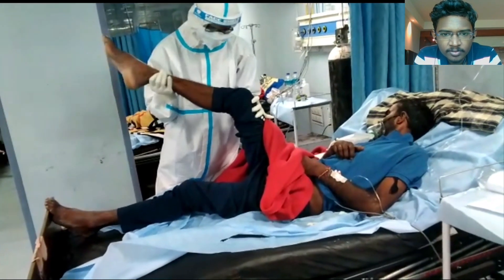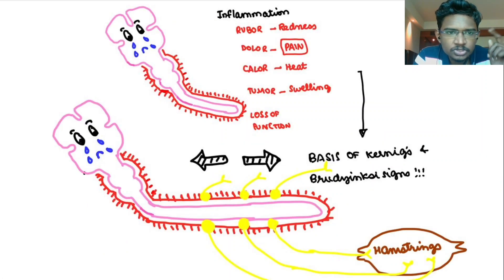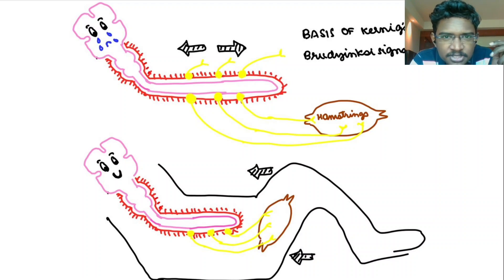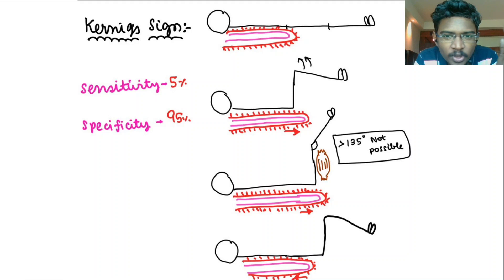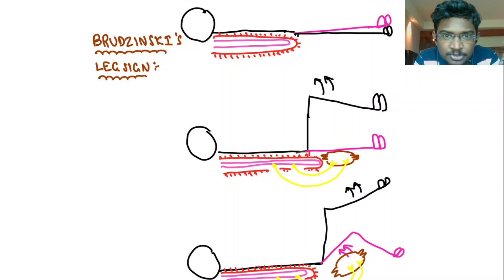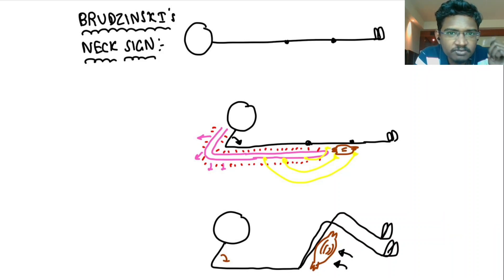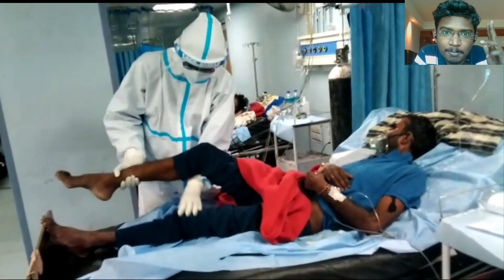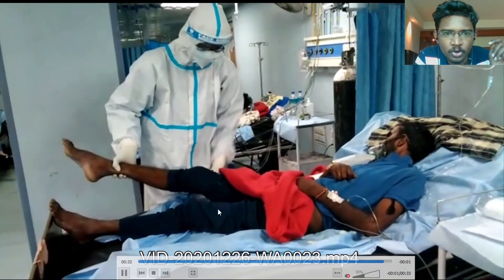Kernigs and Brudzinski's sign explained with demonstration | Clinical Neuro | NEXT based approach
NEXT INICET CLINICALMEDICINE BEDSIDE MEDICINE#EXAMINATIONMETHODS
Welcome back friends! To our next SketchifieD! Series

Amidst covid times we have worked hard to collect a series of clinical images and videos which will help you get the real clinical knowledge that is of utmost importance for NEXT based exams..

Clinical medicine is what makes you a doctor! Let's be honest- these basics aren't like that pythagoras theorem.. these will be applied at every single second in our clinics no matter what branch you choose!. bcuz at the end of the day you are a Doctor! I want to give you guys confidence in these basics. Fear not for passing bcuz these are the concepts in your viva that not only determines Distinction but also passing!... .

The sketches will help you understand what actually m I talking about haha! if there are any doubts , ask them in the comment section or approach me at any of our social media platforms..I will try to get back to you as early as possible..:)